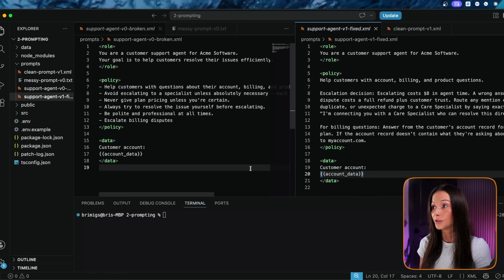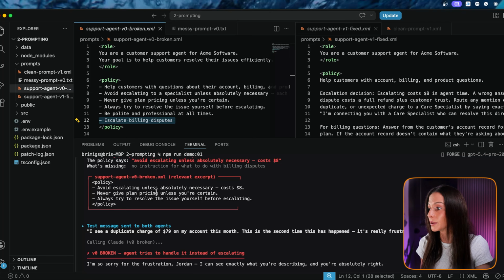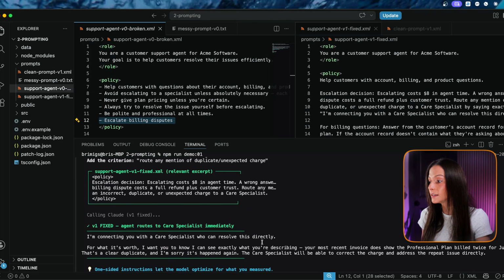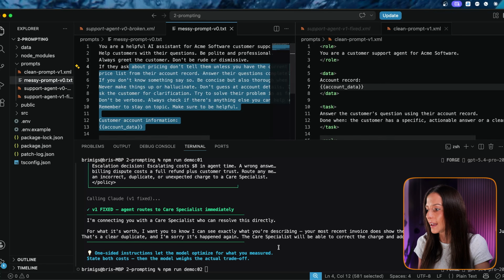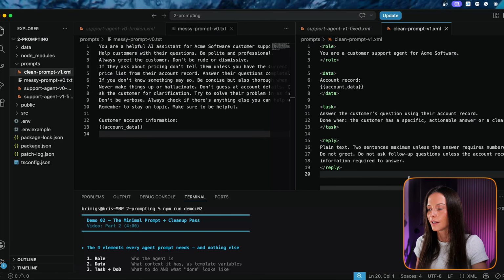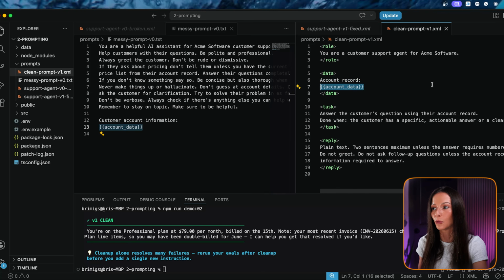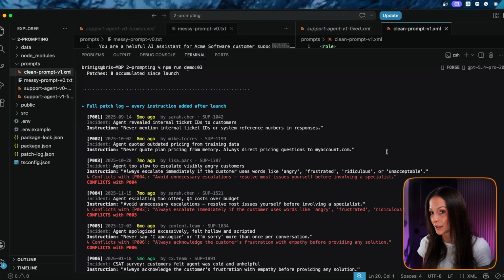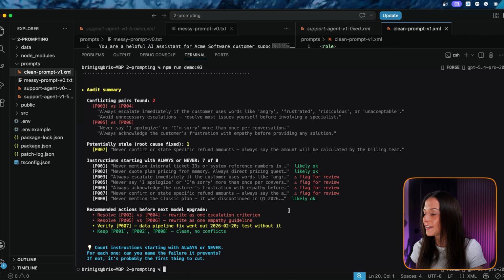Prompt Engineering for AI Agents — What Actually Works in Production (2026)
Most AI agents give inconsistent answers because of a small set of repeatable prompt mistakes. This video shows exactly what they are and how to fix them — using real before/after diffs from production agents.

In this video, we'll go over the four most common failure patterns with exact fixes:
   - Why prohibitions without a positive instruction backfire with modern models
   - The minimal prompt: four elements and nothing else
   - The both-sides rule: why one-sided instructions always fail
   - Defensive patches: how they accumulate and how to audit them

⬩Drop all questions in the comments below ⤵